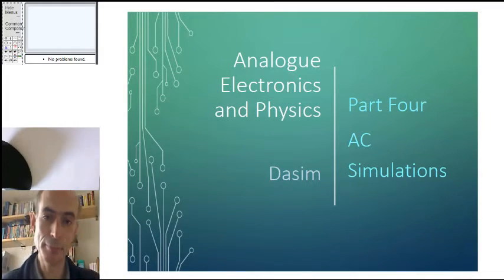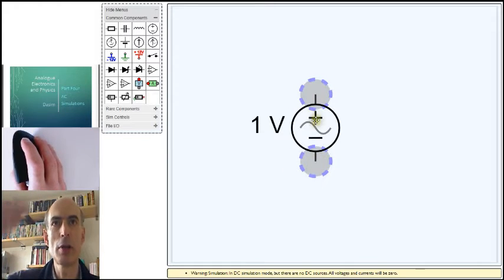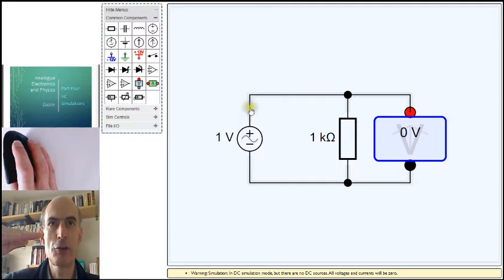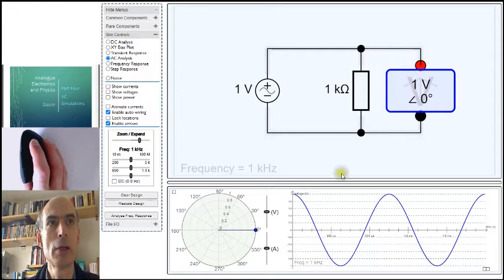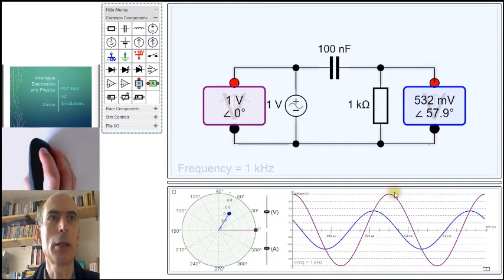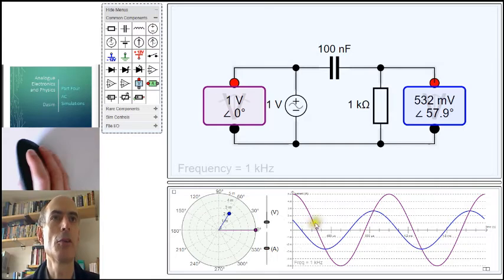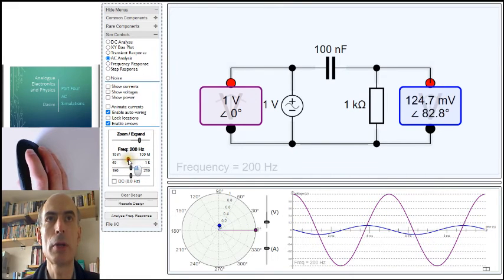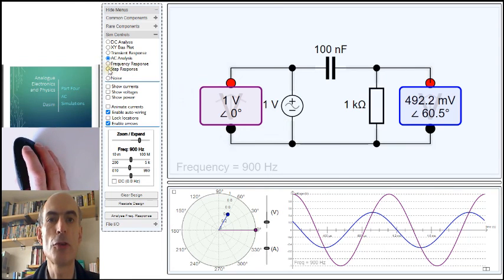Introduction to dasim (part four)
Running AC simulations